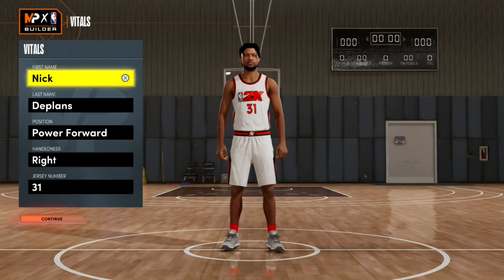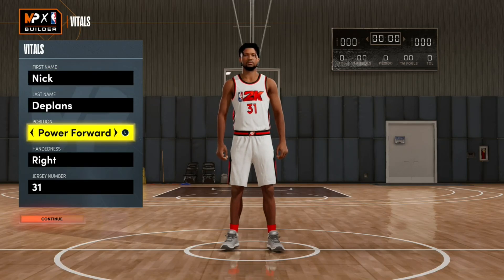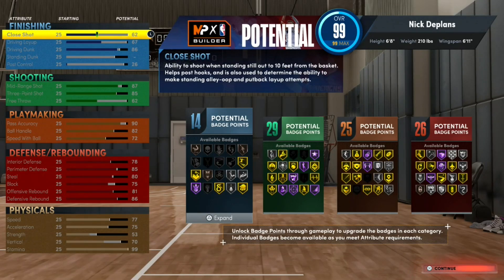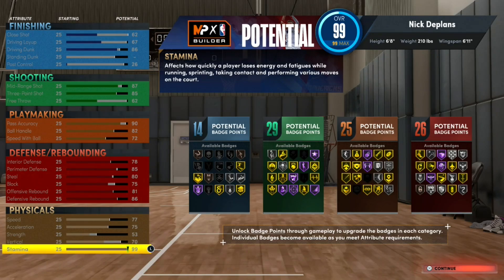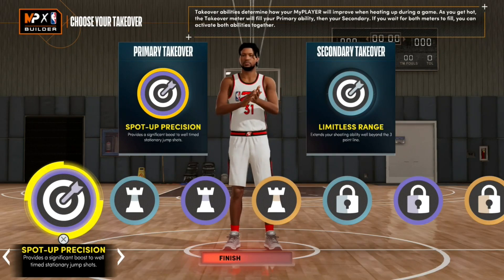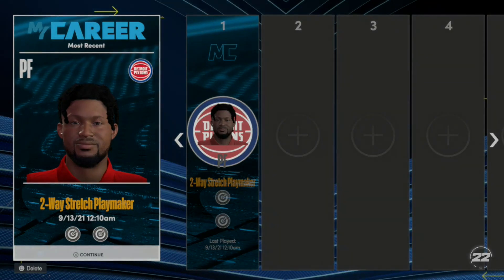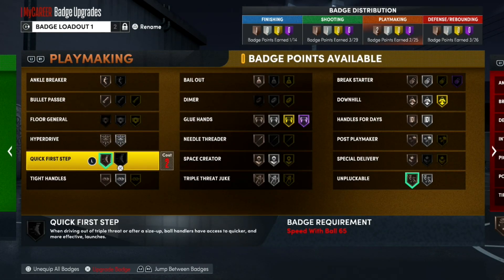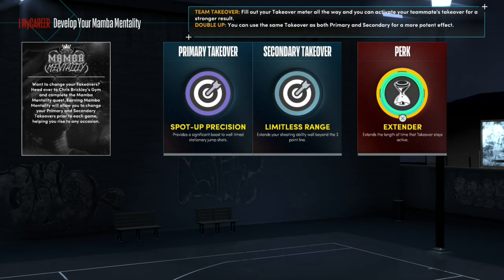THE BEST BUILD IN NBA 2K22 NEXT GEN! DEMIGOD HAS 94 BADGES!! BEST POWER FORWARD BUILD!!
In this video I show you guys how to make the demigod build I made this year in MyCareer in NBA 2K22 Next Gen on PS5.